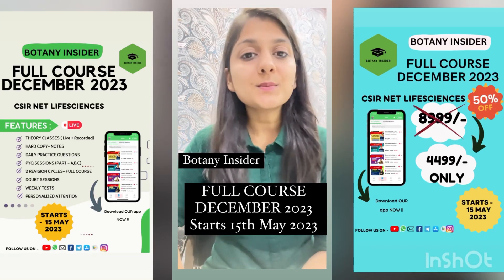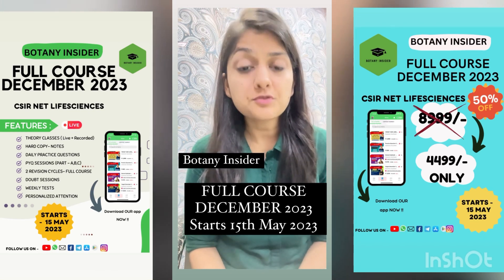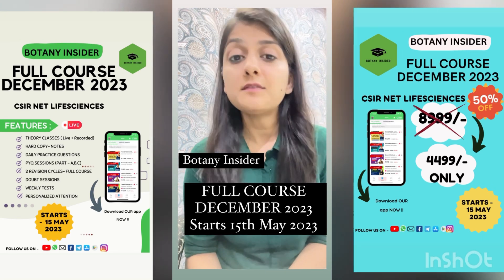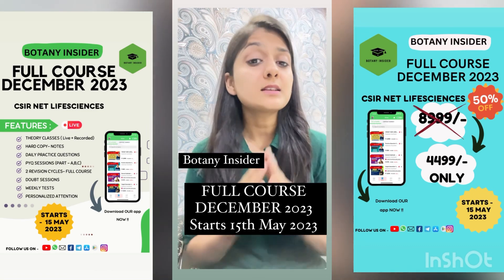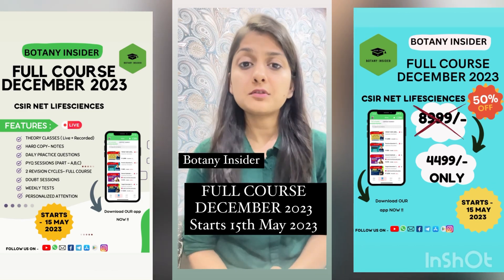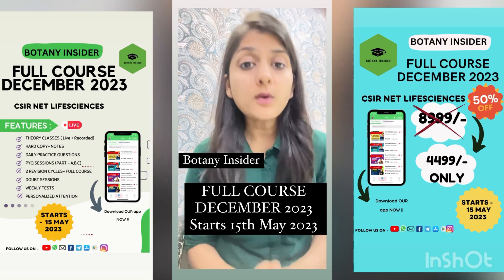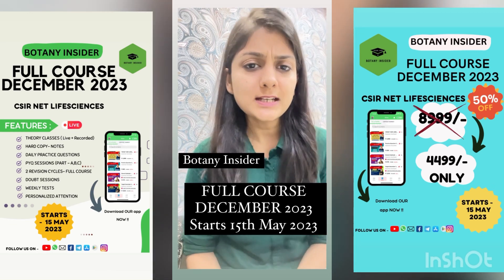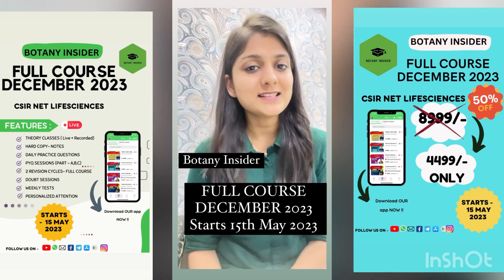CSIR NET LIFESCIENCES FULL COURSE DECEMBER 2023 Starts 15th May 2023 || Enroll now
COURSE HIGHLIGHTS 👇👇 🏆
FULL COURSE DECEMBER 2023 -  CSIR NET Lifesciences 🏆

1. LIVE LECTURES starting from 15th May  2023 for CSIR UGC NET December 2023 daily with the Schedule & Discipline just like Offline Coaching. The Course shall be completed by 15 October April 2023 giving you ample time for self study.

2. PRICE : A price of Rs 4499/- / 12 Months for such a course- by such Experienced Faculty is nothing BUT DREAM COME TRUE..

3. KEY FEATURES: - 200  hours interactive Live Classes -Counselling Sessions by Expert Faculties -Complete tests for practice -Recorded Videos available 24/7 for quick Revision. -Solve Unlimited doubts with experts. -Strategy session on how to attempt the exam. -Get Preparation tips from the experts & Learn Time Management.

4. Complete hand holding till CSIR UGC NET December  2023 with Exclusive Strategy, Brainstorming, Critical Thinking sessions provided only to our subscribers to give them an edge in the competition."